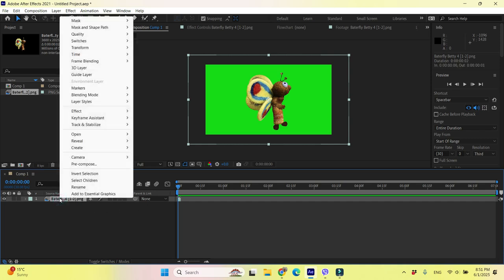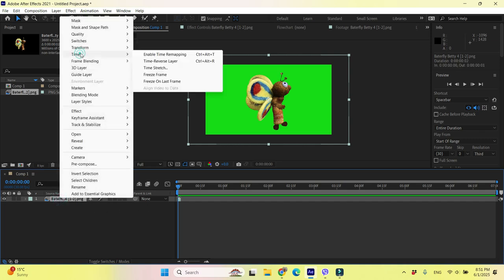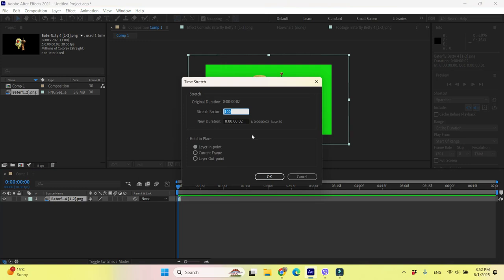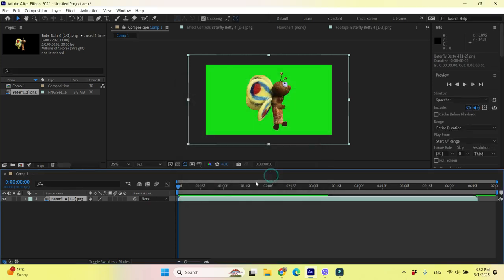Why Is The Layer Not Visible In AFTER EFFECTS | Let`s Do Tach | How To Fix The Issue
Why does the clip or image disappear in After Effects